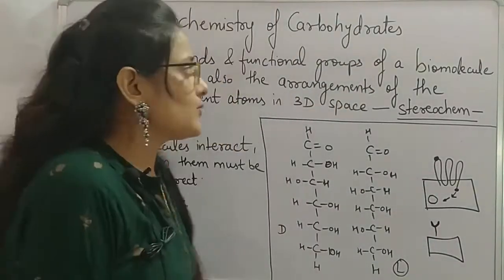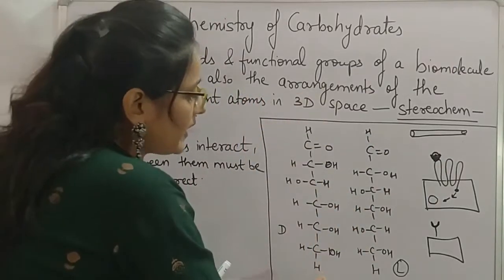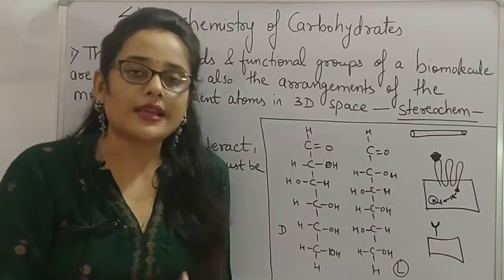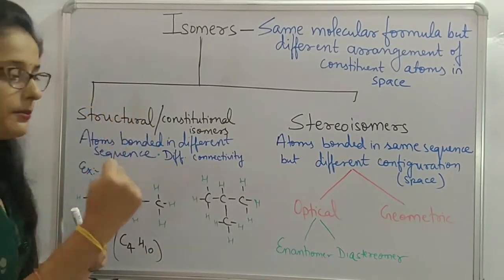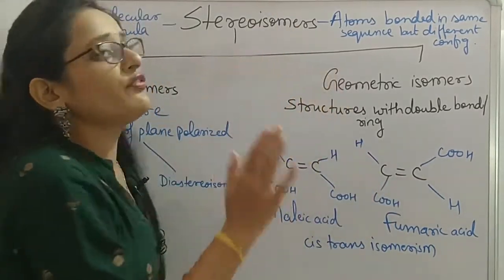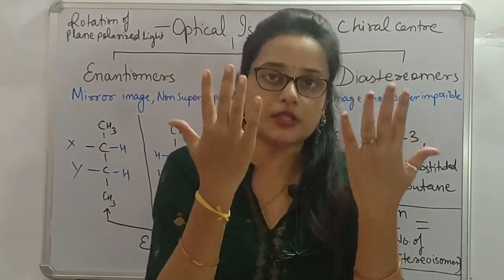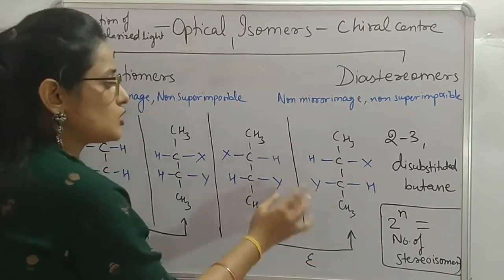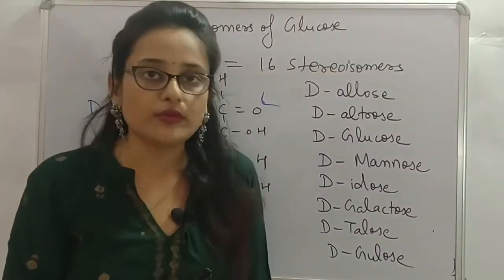ISOMERS, STEREOISOMERS,OPTICAL ISOMERS,ENANTIOMERS, DIASTEREOISOMERS- MEANING,DIFFERENCES & EXAMPLES